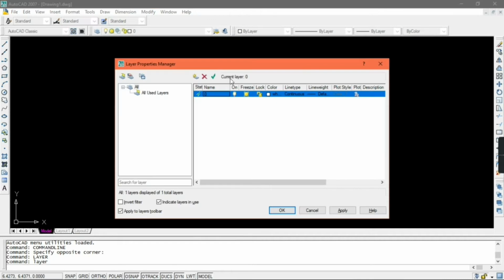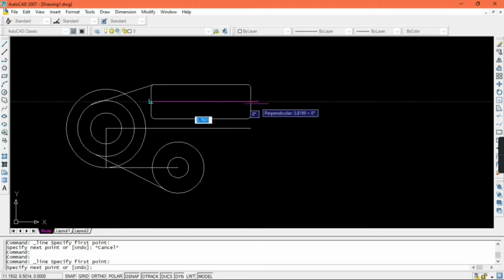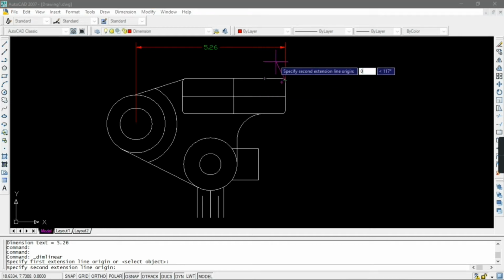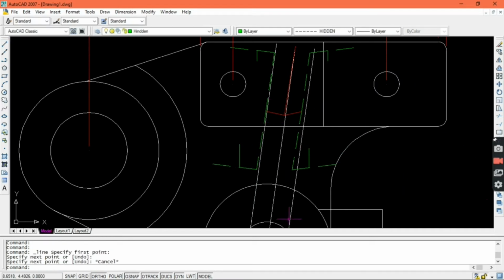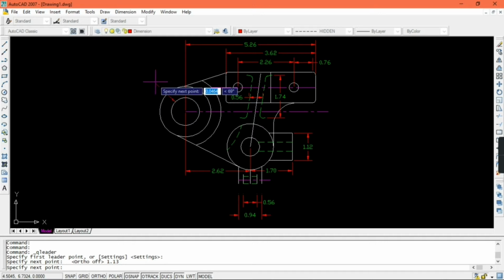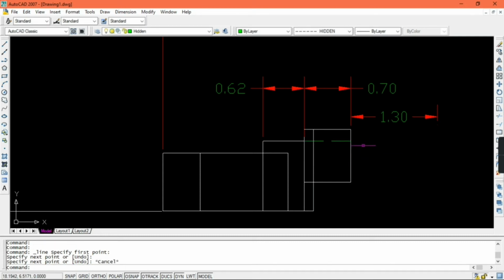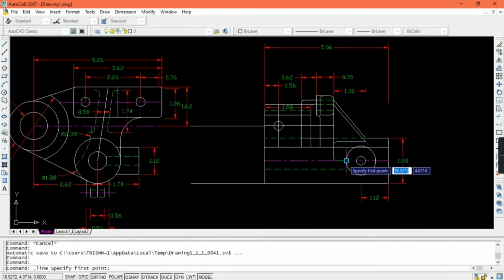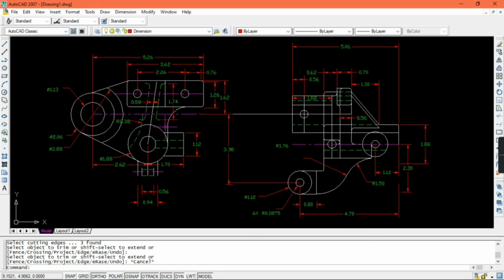POWER FEED BRACKET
Hi everyone, this video is for academic purposes only, explaining how to draw figures with dimension in Autocad . Thank you & enjoy!

FAQs;
how old are you? i'm 20
college? 2nd year industrial engineering

Templates i used is from pinterest,,

🎵 music credits
June blues- Eric Reprid